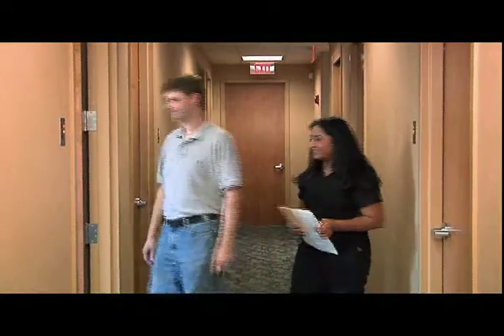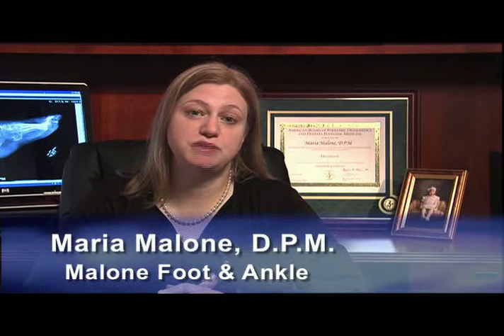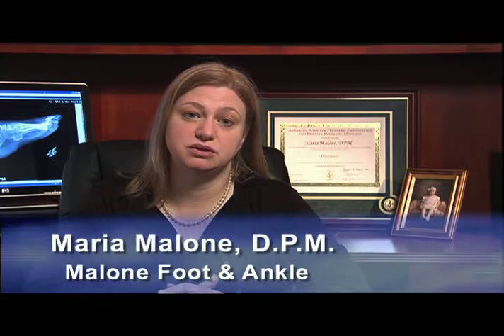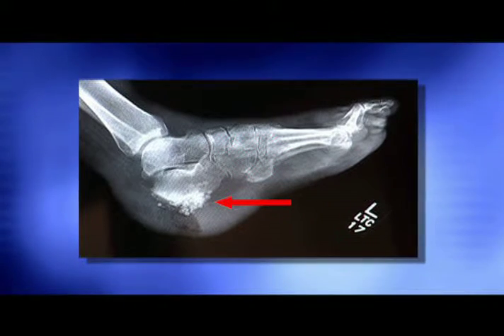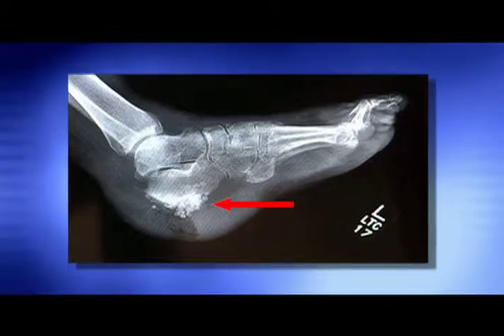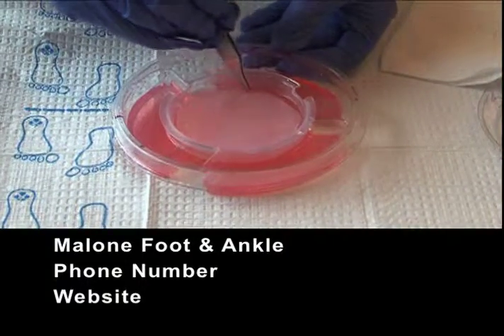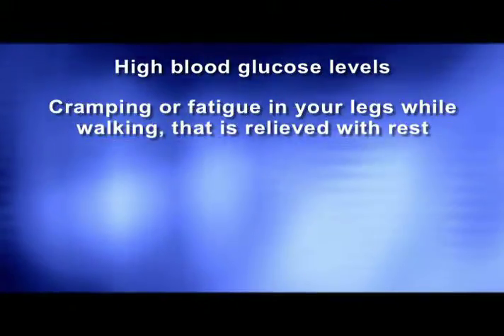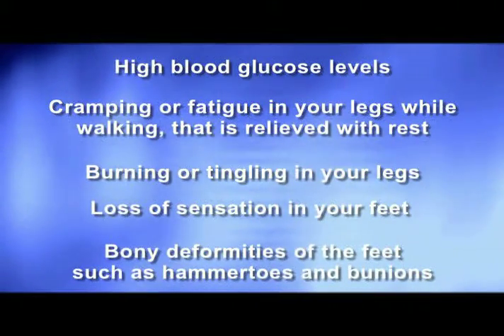podiatry.mov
Example of a Podiatry segment